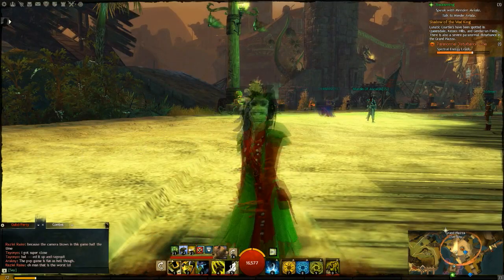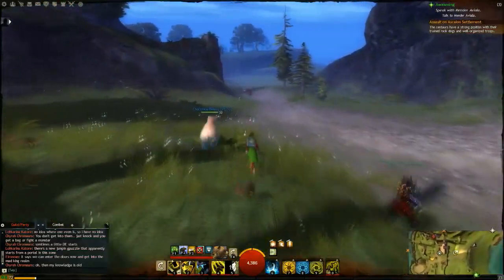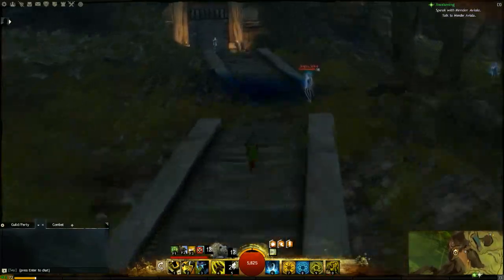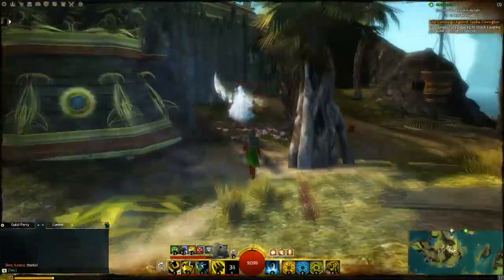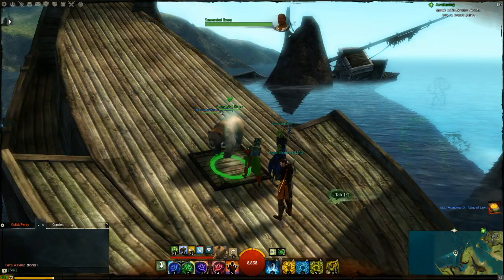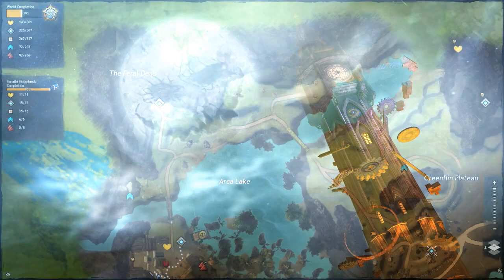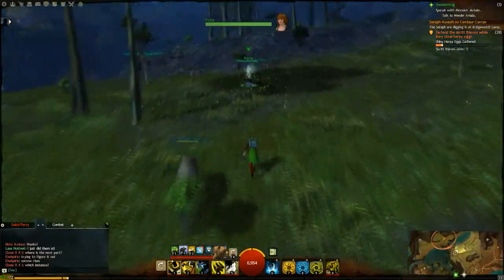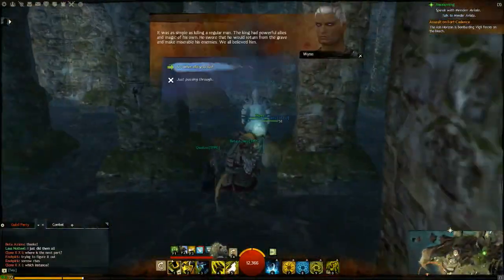Guild Wars 2 Guide: Shadow of the Mad King - Mad Memories - Act Two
Here is a reading guide. I used everything here to create this guide.

For Act Three:

These simple things for you really helps the channel.

Mad Memory VII: Hahndless = 0:20 , Gendarran Fields -- Ascalon Settlement Waypoint -- Northern ruins in an archway.

Mad Memory VIII: Feast and Famine = 0:57 -- Harathi Hinterlands -- Demetra Waypoint -- In the Martyr's Tomb.

Mad Memory IX:Pains of Love = 1:29 -- Bloodtide Coast -- Laughing Gull Waypoint -- NW side of island on a wrecked ship.

Mad Memory X: Tax-o-Lanterns = 2:09 -- Harathi Hinterlands -- Seraph's Landing Waypoint -- Look for a building with supplies in the floor.

Mad Memory XI: Flames of Renewal = 2:47 -- Harathi Hinterlands -- Arca Waypoint -- On the bridge to the East, use Aqueous Scan to douse the fire.

Mad Memory XII: Descension = 3:33 -- Sparklfly Fen -- Fort Cadence Waypoint -- In the basement between 2 pillars to the left of the ghostly throne.